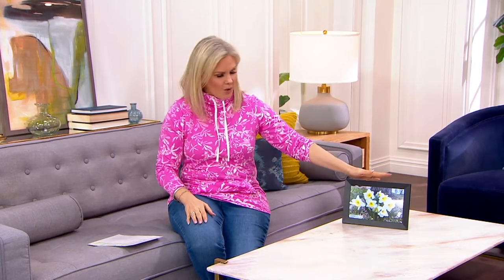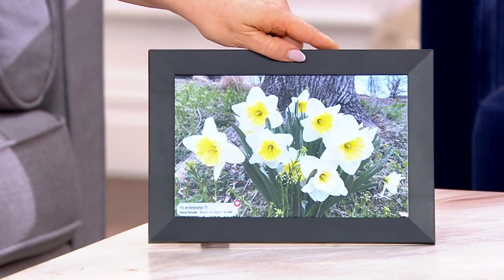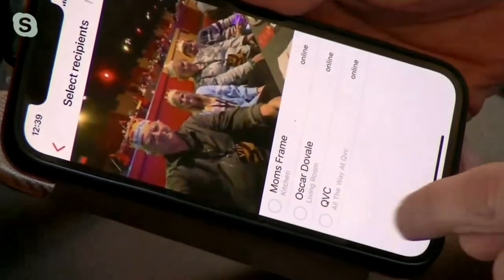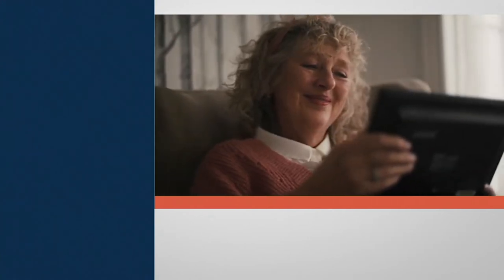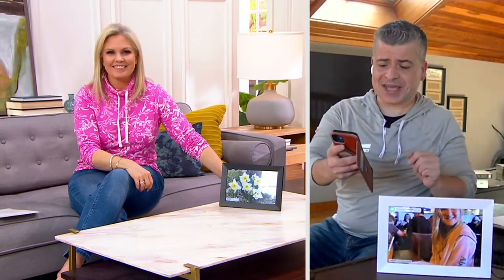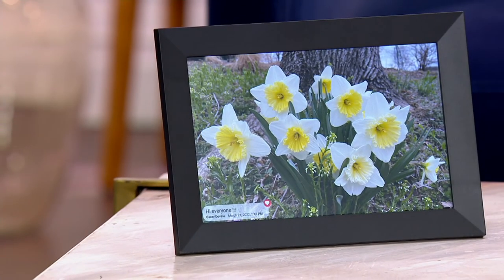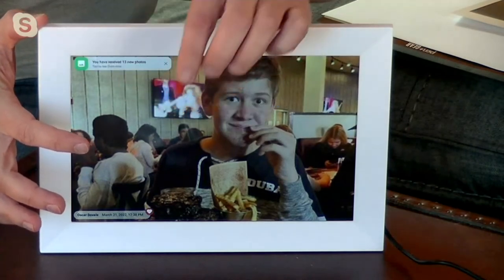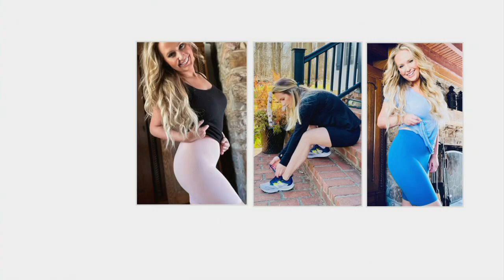Bell & Howell 10.1" Wireless Smart Photo and Video Frame on QVC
Showing off pictures and videos has never been easier. Receive photos and videos from your family and friends with the Bell & Howell smart photo frame, equipped with a 10.1&#34; crystal-clear HD touchscreen display that makes it easy for anyone to use. Simply download the Frameo app to your smart phone, pair to your smart frame, and enjoy the big and little moments as they happen. Plus, you can customize your memories with on-screen captions. Snap a photo, select a recipient, add a fitting caption, and send. It's that simple! From Bell & Howell.